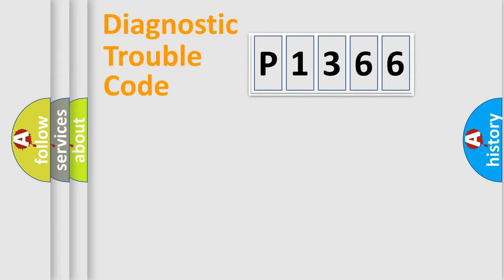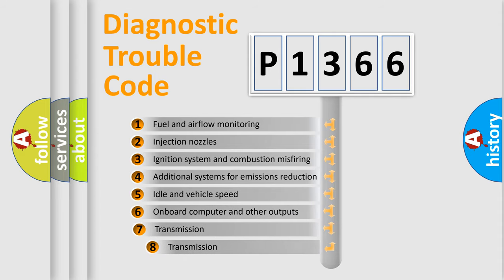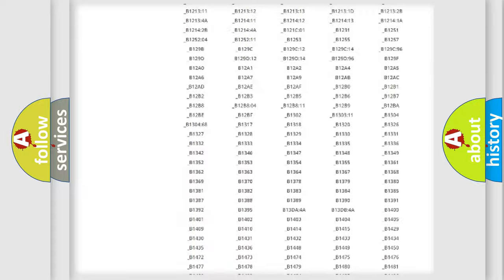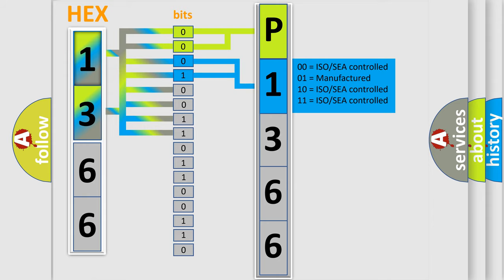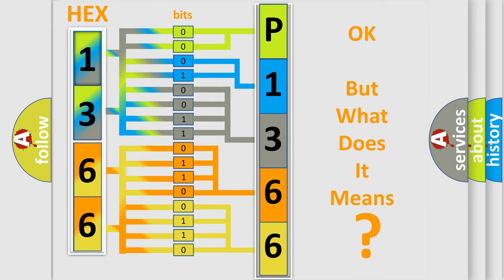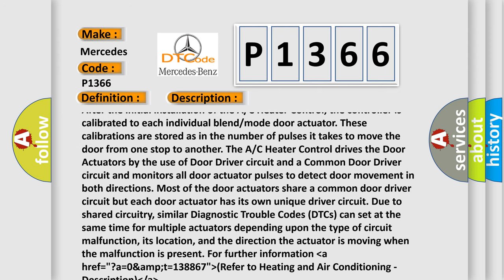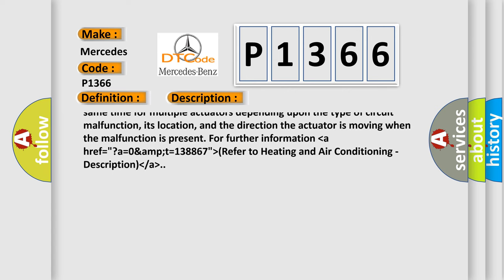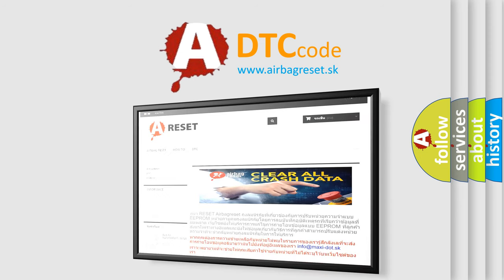DTC Mercedes-Benz P1366 Short Explanation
Contents:
0:21 Basic DTC analysis according to OBD2 protocol standard.
1:48 Insight into programming
2:58 A diagnostically understandable description of the Diagnostic Trouble Code
3:05 Basic error definition

Make:
Mercedes Benz
Code:
P1366
Definition:
Main or Left Temperature Door Control - Circuit Open
Description:
After the initial installation of the A or C Heater Control, the controller is calibrated to each individual blend or mode door actuator. These calibrations are stored as in the number of pulses it takes to move the door from one stop to another. The A or C Heater Control drives the Door Actuators by the use of Door Driver circuit and a Common Door Driver circuit and monitors all door actuator pulses to detect door movement in both directions. Most of the door actuators share a common door driver circuit but each door actuator has its own unique driver circuit. Due to shared circuitry, similar Diagnostic Trouble Codes (DTCs) can set at the same time for multiple actuators depending upon the type of circuit malfunction, its location, and the direction the actuator is moving when the malfunction is present. For further informationlower thena href="?a=0&amp;t=138867" higher then (Refer to Heating and Air Conditioning - Description) lower then or a higher then .
Cause:
Driver Blend Door Driver Circuit OpenCommon Door Driver Circuit OpenDriver Blend Door ActuatorA or C Heater Control